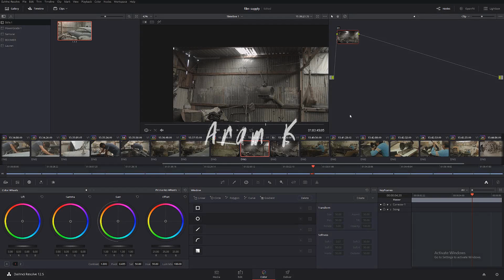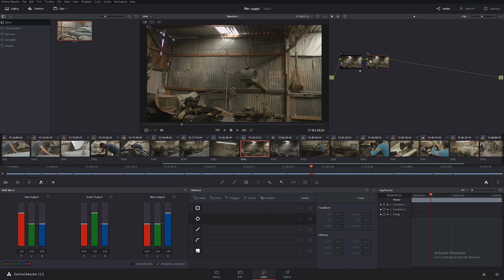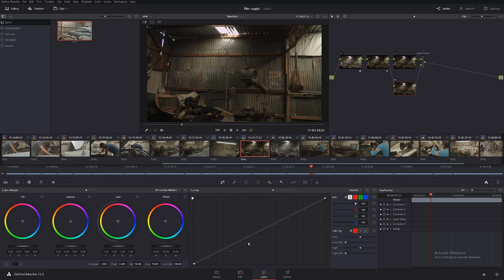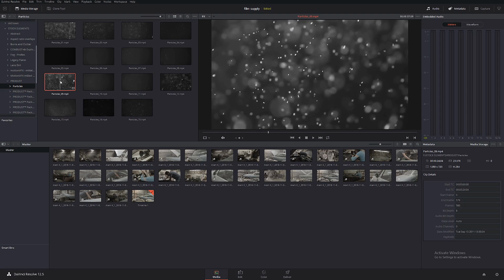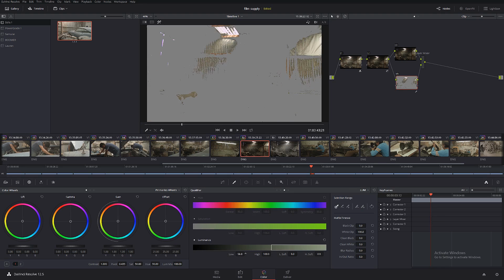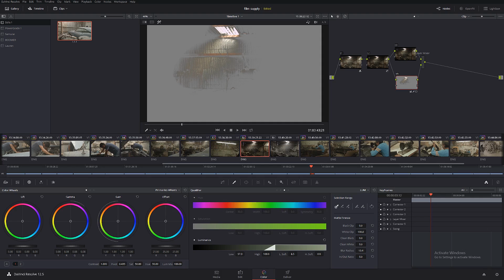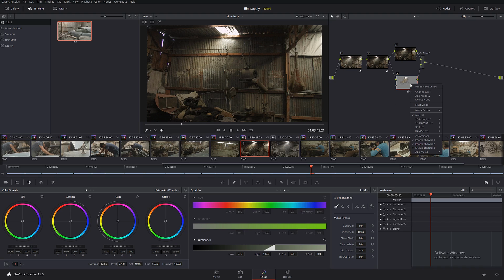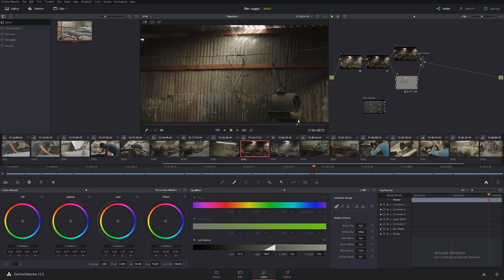Davinci Resolve Tutorial Working with Mattes